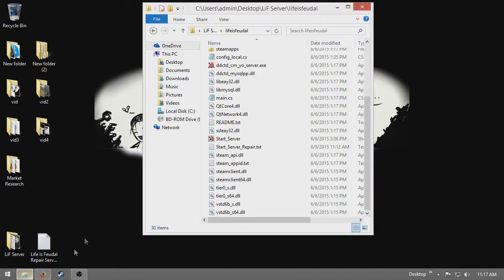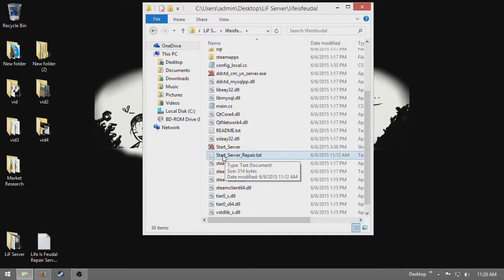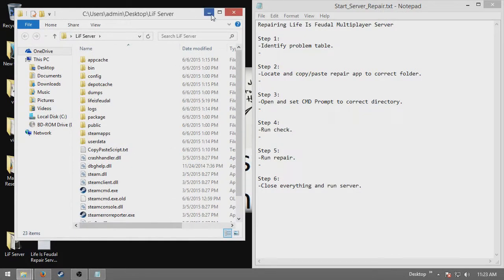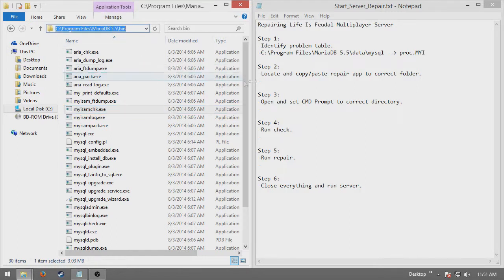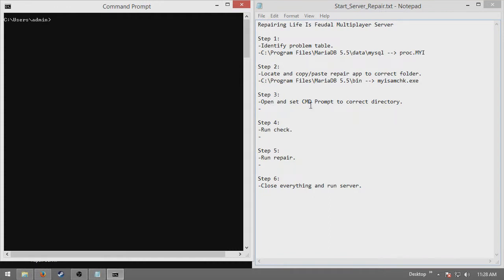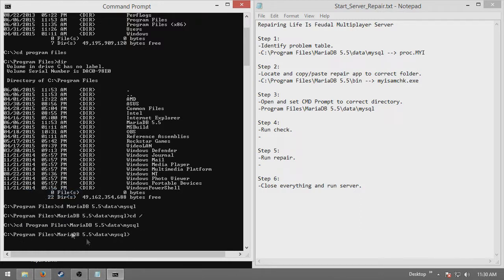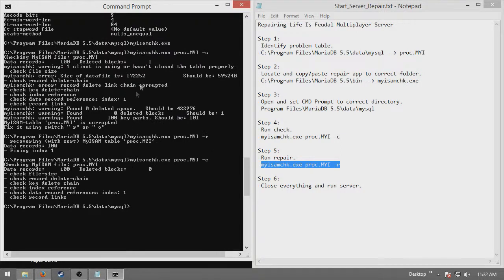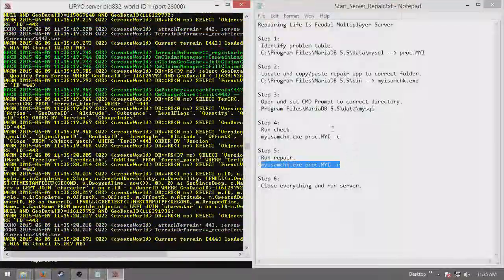Life Is Fedual Single/Multiplayer Server Crach After Reboot